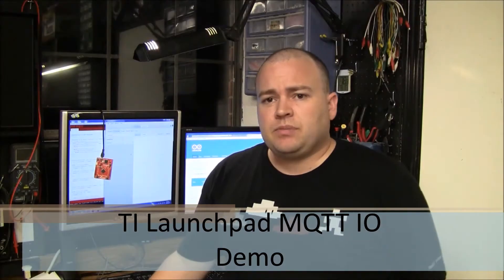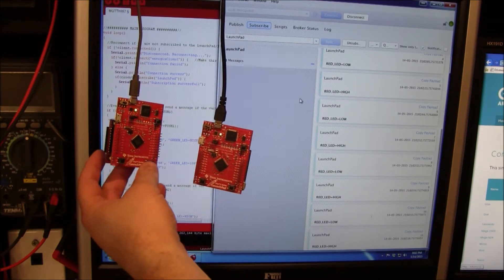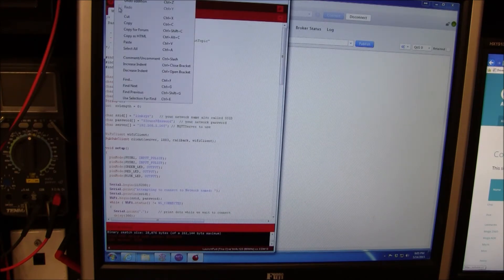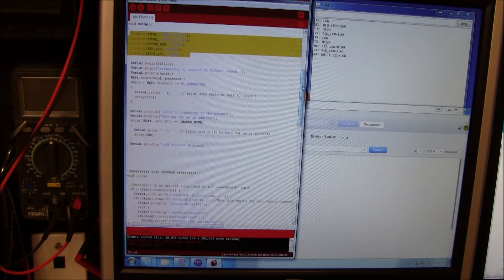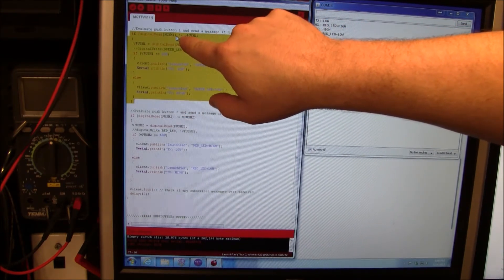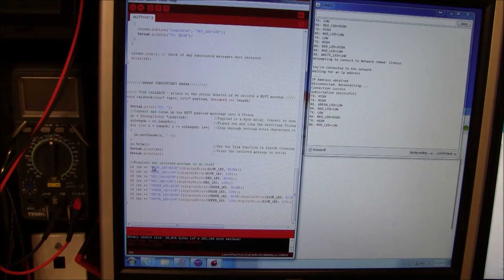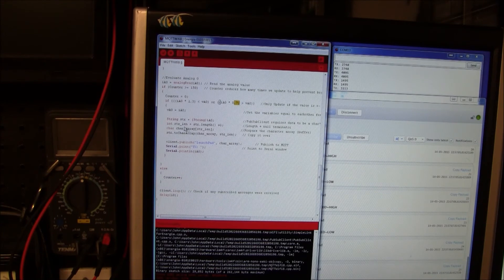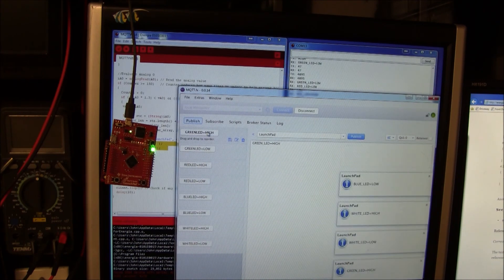TI LaunchPad MQTT I/O Demo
Tutorial on how to connect two LaunchPad microcontrollers together through MQTT.